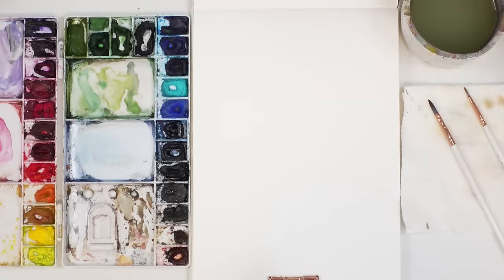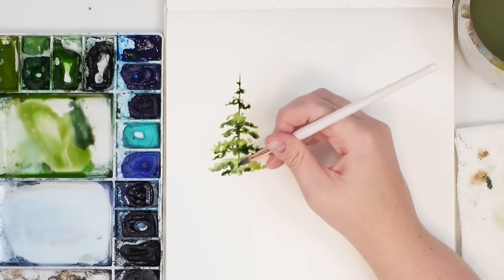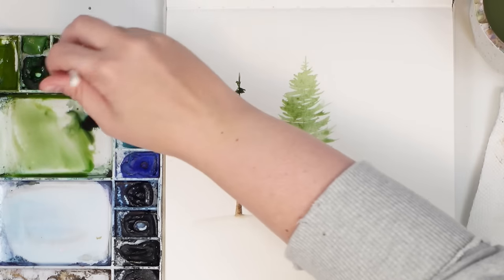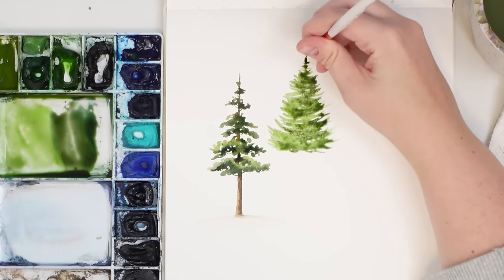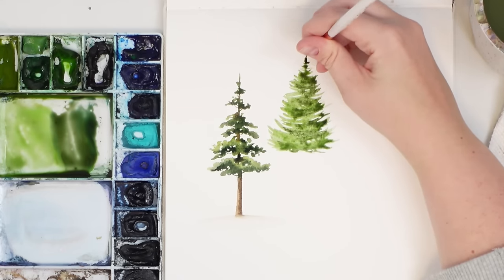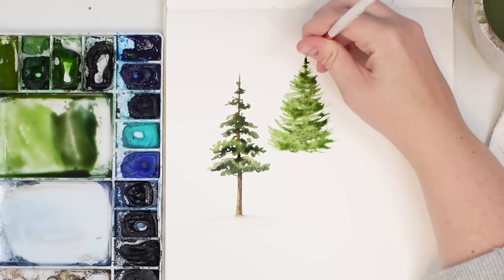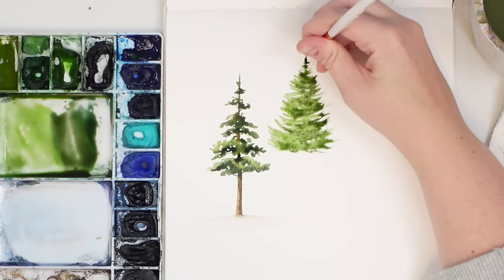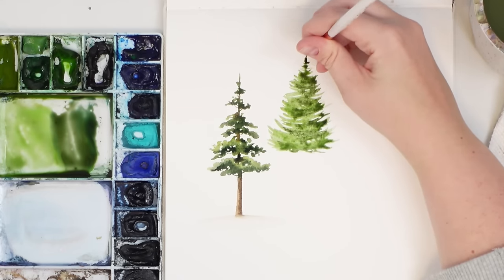5 Different Ways To Paint An Evergreen Tree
Top 5 W&N Cotman Colours To Start With As A Beginner:
- Permanent Rose
- Cadmium Yellow
- Turquoise

My next 5 choices would be:
- Dioxazine Purple
- Sap Green
- Prussian Blue
- Burnt Umber
- Black

Wonder forest sketchbook: USA CANADA

Paul Rubens 50% Watercolour Paper: USA

BRUSHES:

Princeton Snap brushes: USA